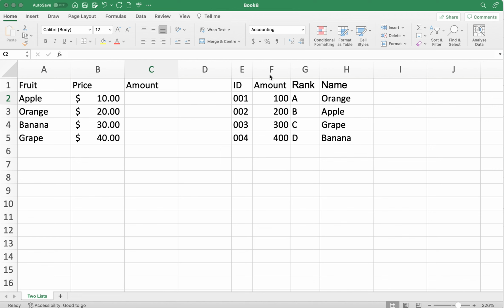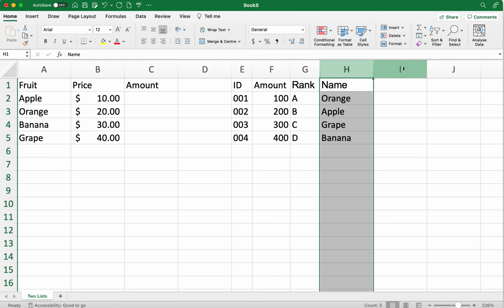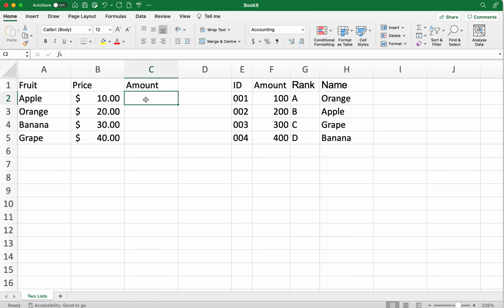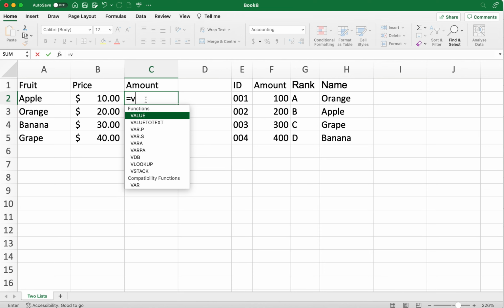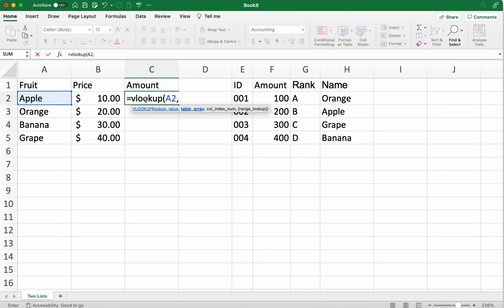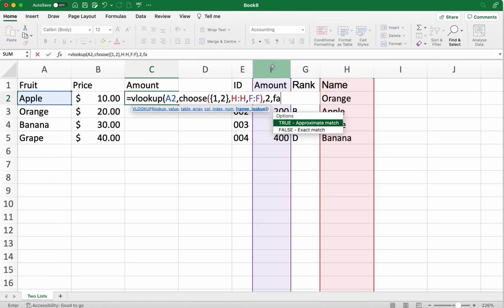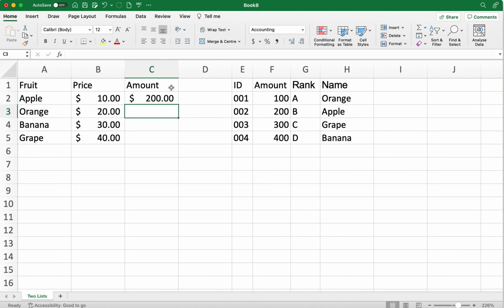Excel How To use vlookup formula (value column on left instead right side of match column)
Learn how to use vlookup and choose formula to bring the value from one list to another without rearrange the order of columns

Formula: =vlookup(lookupvalue, CHOOSE({1,2}, MatchColumn, ValueColumn), 2, 0)